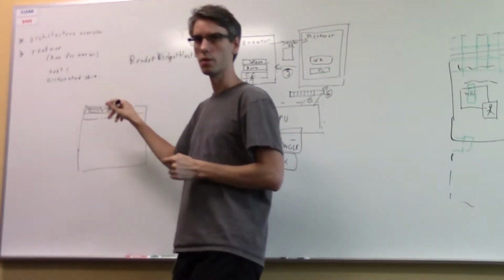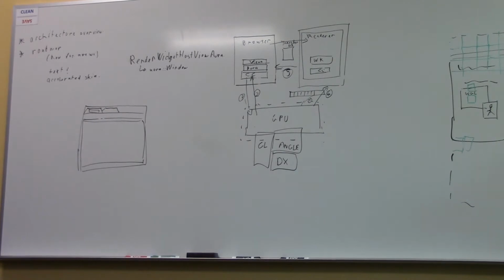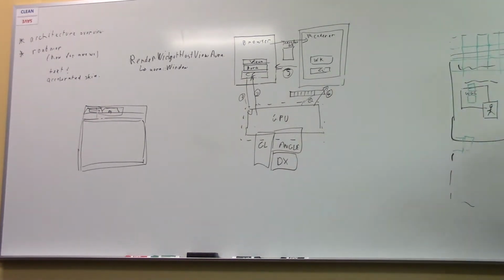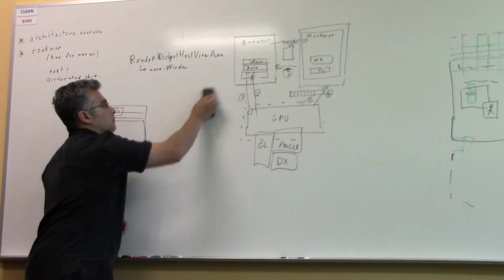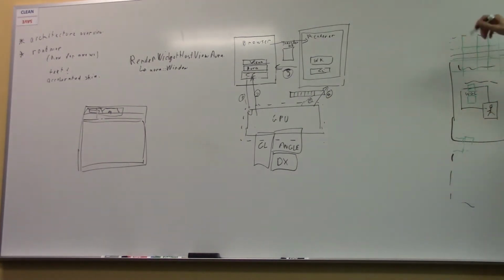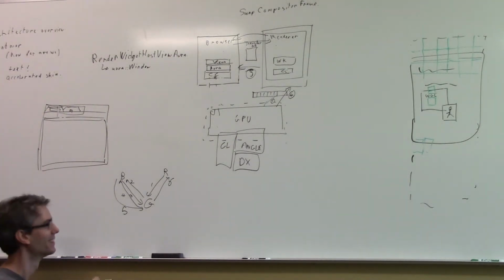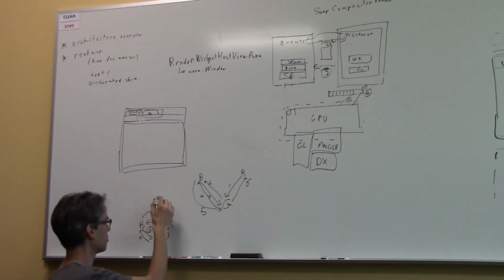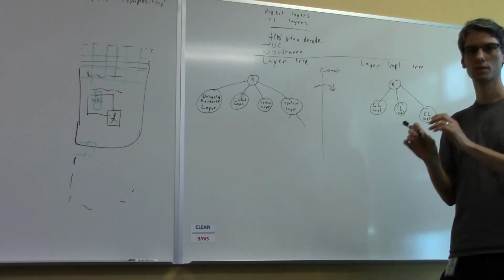Piman's GPU + CC explainer part 3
Antoine goes over Chrome's Graphics stack. The second part talks about Aura + Chrome Compositor.